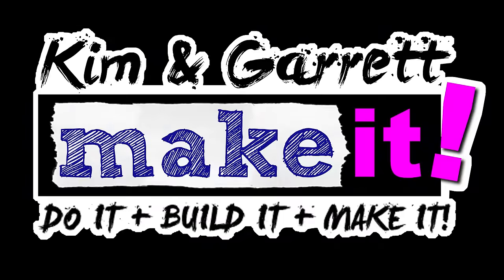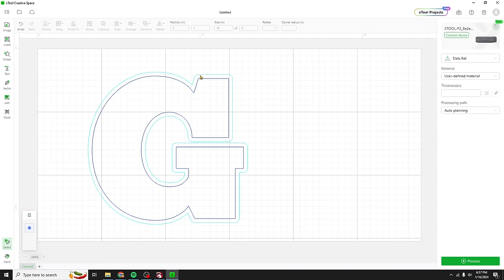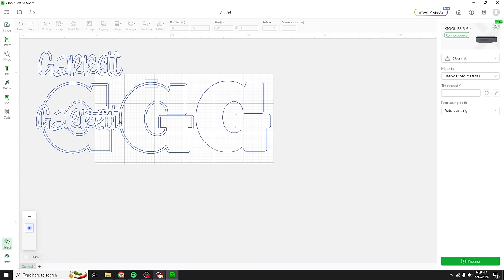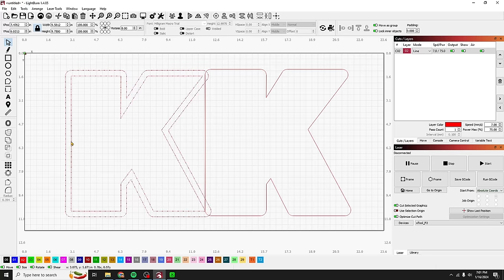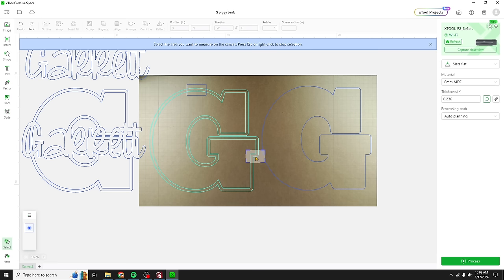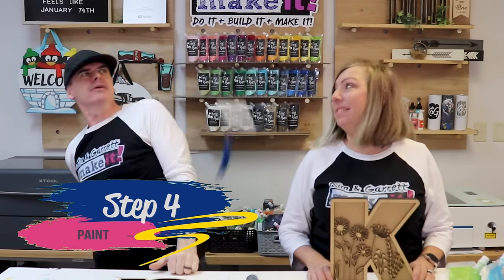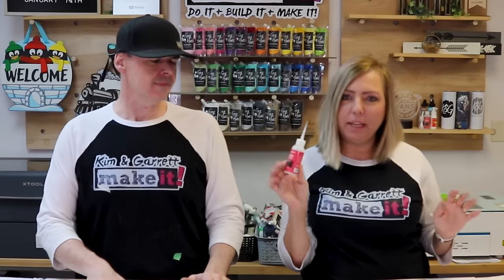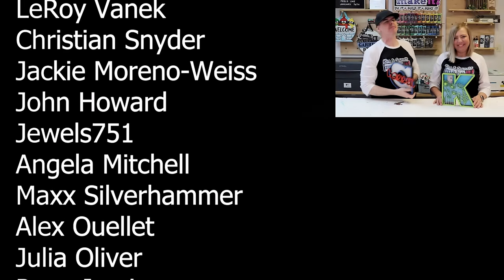Easy Profit Laser Cut Personalized Piggy Banks: Tutorial with Lightburn and xTool Creative Space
In this step-by-step tutorial, we will guide you through the process of creating visually stunning and profitable DIY laser cut letter shaped piggy banks. With the power of Lightburn or xTool Creative Space, you'll be able to easily produce these delightful piggy banks right from the comfort of your own home.

Whether you're a seasoned laser cutting enthusiast or just starting out, this tutorial is perfect for you. We'll take you through the entire process, from choosing the right materials and designing the perfect letter shapes, to cutting and assembling the piggy banks.

Lightburn, renowned for its user-friendly interface and versatile features, will be our go-to software for designing and preparing our letter shapes. With its extensive range of tools and precise controls, you'll have the freedom to unleash your creativity and create beautiful designs that will captivate your potential customers.

To bring our designs to life, we'll be utilizing the incredible capabilities of xTool Creative Space, a revolutionary laser cutting machine that ensures flawless and precise cuts. With its easy-to-use interface and advanced cutting technology, xTool Creative Space is the ideal companion for this project, guaranteeing professional results every time.

Not only will you learn the technical aspects of creating these piggy banks, but we will also share invaluable tips for effectively marketing and selling your finished products. Discover strategies to reach your target audience and maximize your profit potential in the competitive online marketplace.

Now is the perfect time to put your creativity to work and start your own profitable venture. Explore the rewarding world of laser cutting and create personalized, eye-catching piggy banks that will undoubtedly attract customers of all ages.

Join us on this exciting journey of turning your hobby into a profitable business. Follow along with our comprehensive tutorial using Lightburn and xTool Creative Space, and unlock the potential to earn substantial income with your homemade laser cut letter shaped piggy banks!